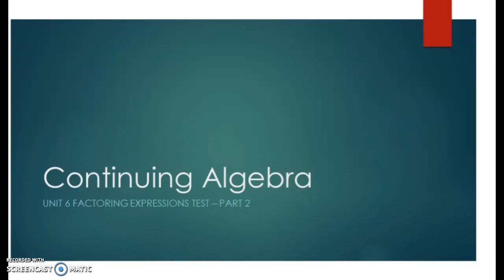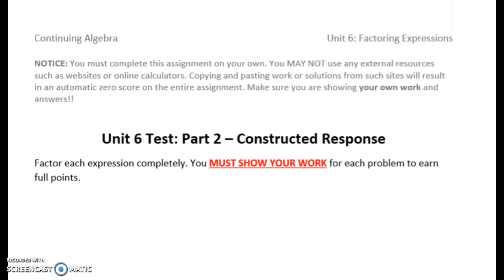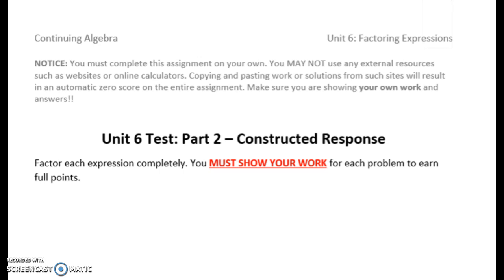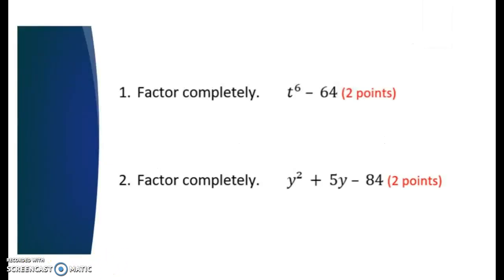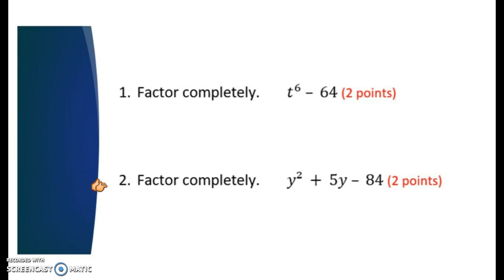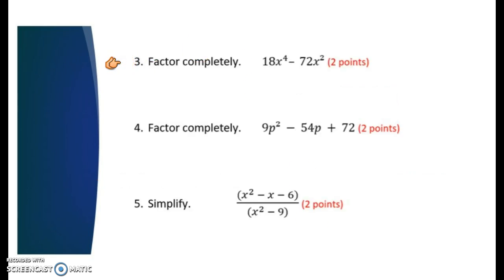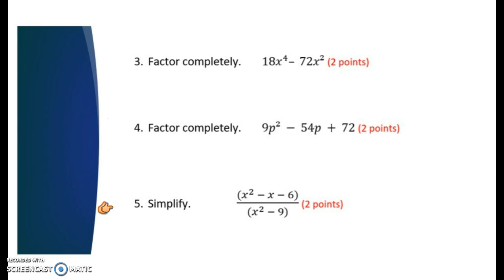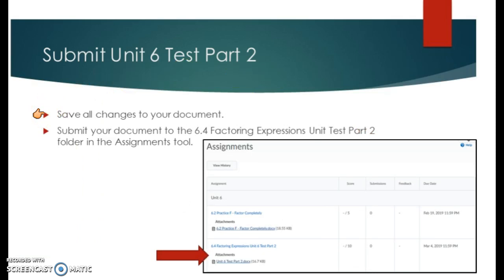Unit 6 Test Part 2 (Continuing Algebra)